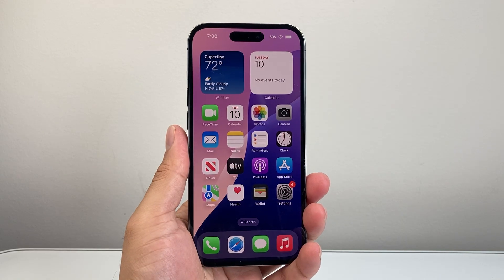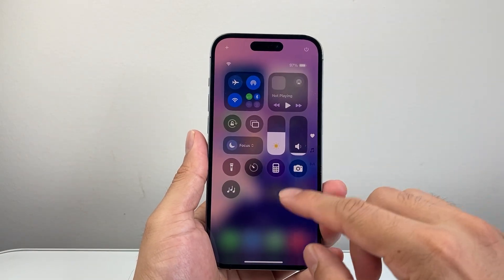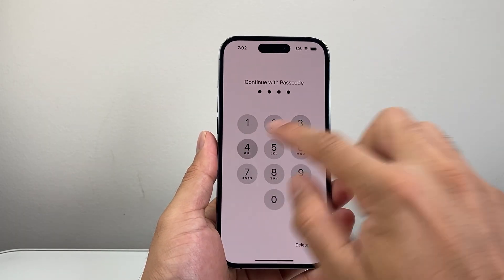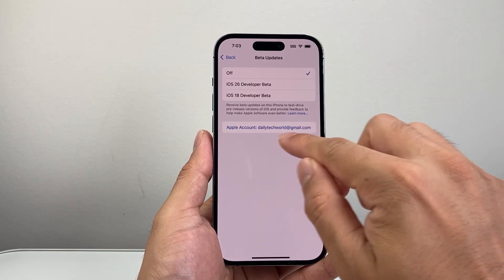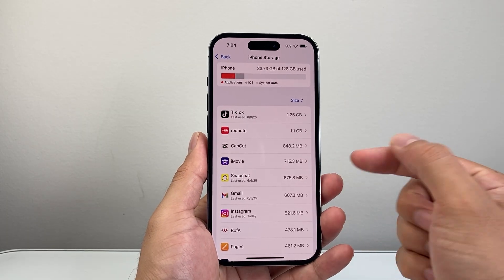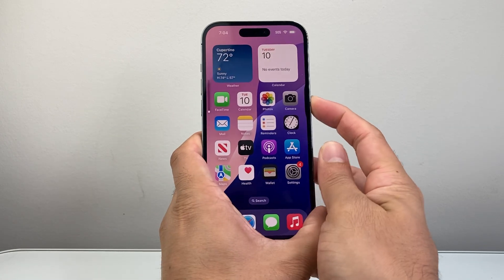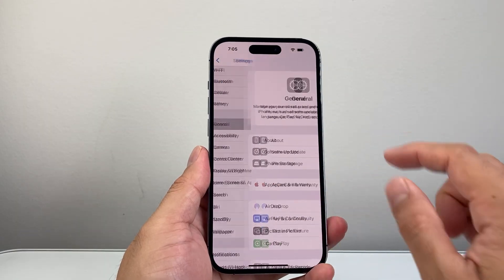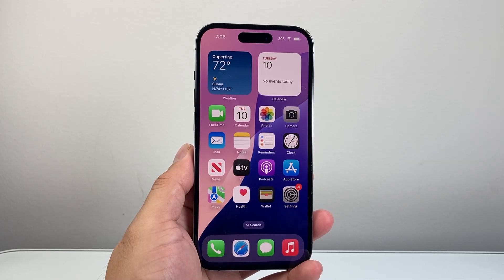iOS 26 Beta Not Showing Up (FIXED)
If iOS 26 beta is not showing up on iPhone, you can follow these steps to fix it!